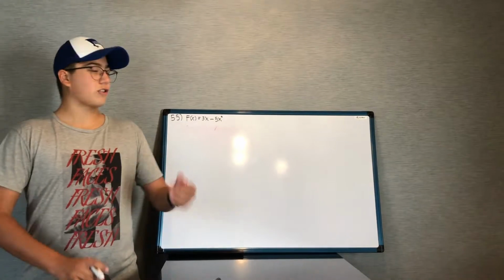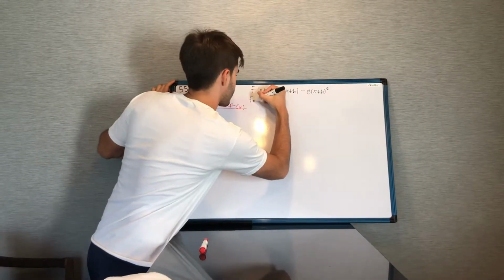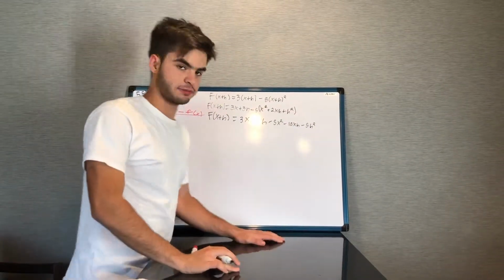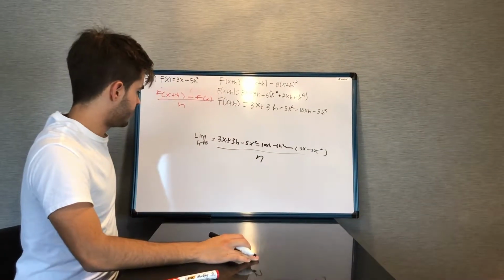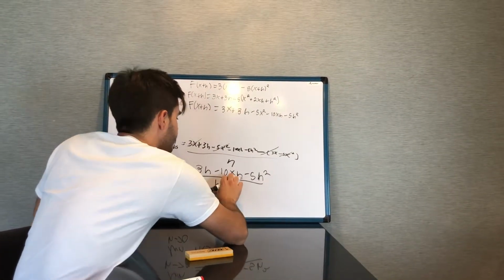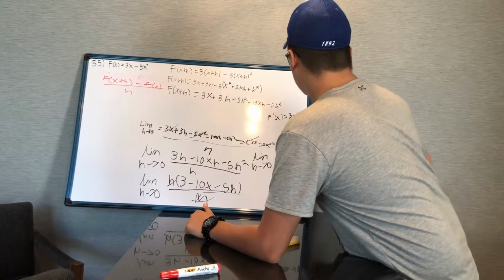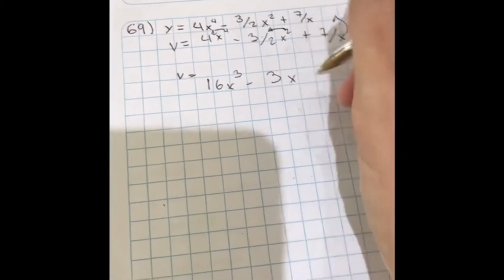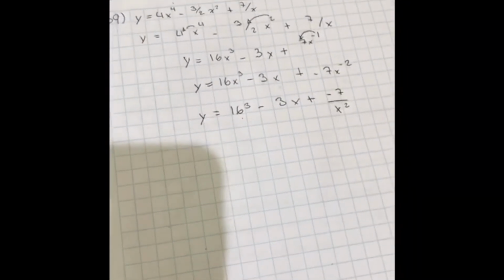1st partial project